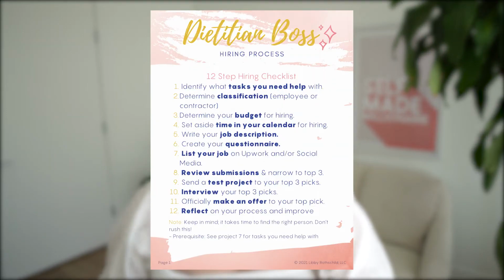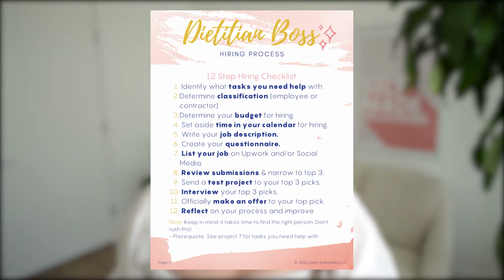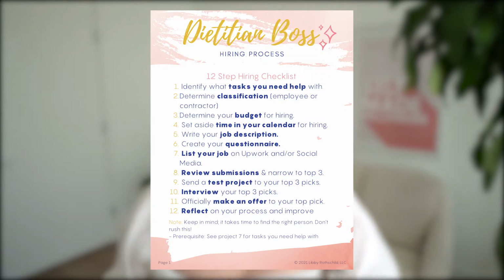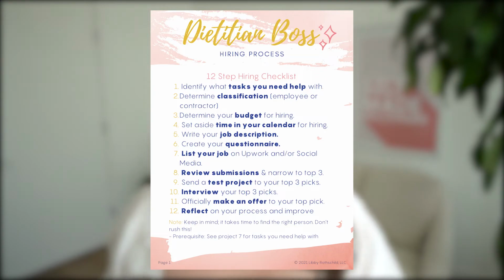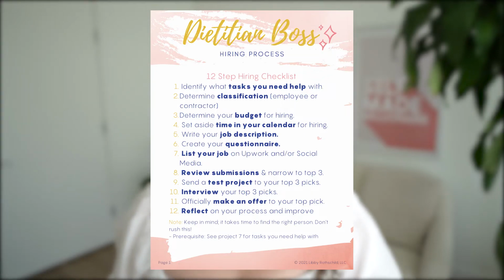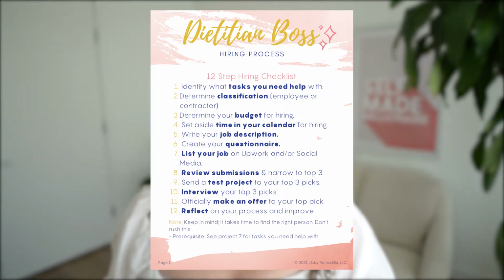Grow Your Dietitian Private Practice by Hiring More Employees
In this episode, I talk about time management skills for dietitians.

00:00 - Intro
01:27 - How do you decide to hire an employee?
04:41 - When should you hire another employee?
06:55 - What are the 5 characteristics of a good employee?

❓❓Have additional questions? Leave them in the comments below, we'd love to chat!

Learn How To Identify Your Ideal Client In 5 Simple, Easy Steps!

Discover The Exact Process To Go From 0-15K/Months Using My 5-Step Passive Income Method

If you’re a Registered Dietitian or Dietetic Student, make sure to register for this training!